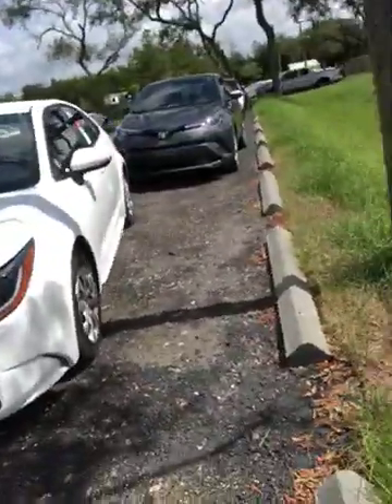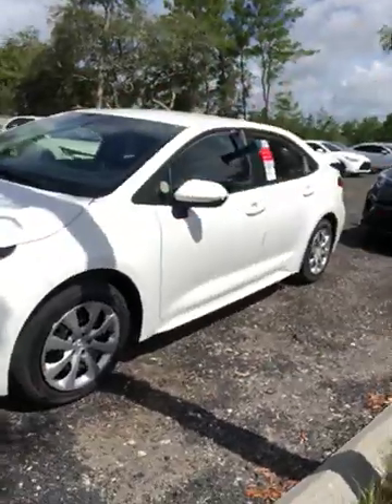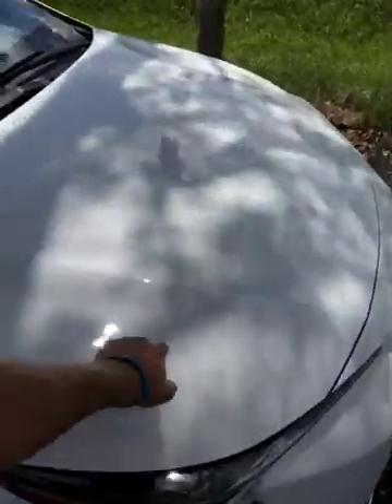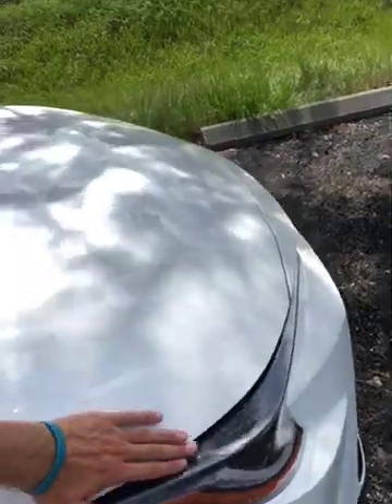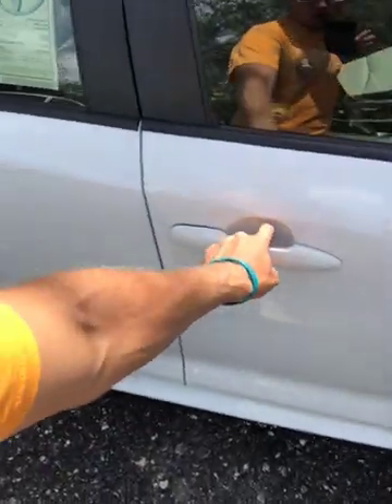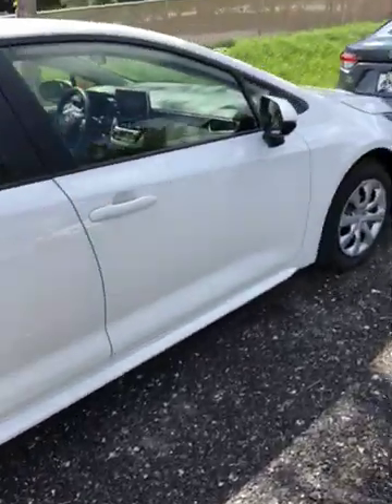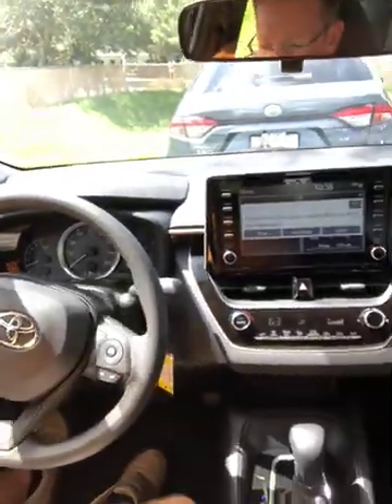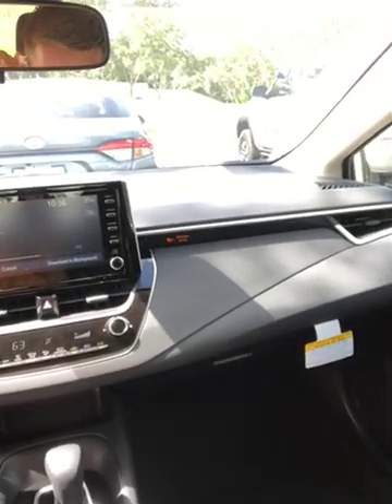A Look at the 2020 Toyota Corolla | Beaver Toyota St. Augustine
Dave Kraus gives us a walk through of the features of the all new 2020 Toyota Corolla! Come see Dave and let him give you a closer look! At Beaver Toyota, we're here to WowYa!